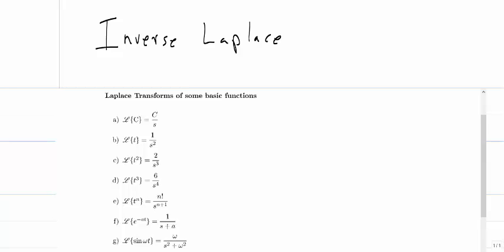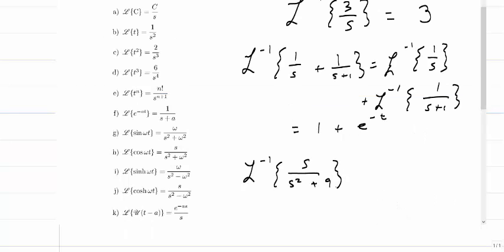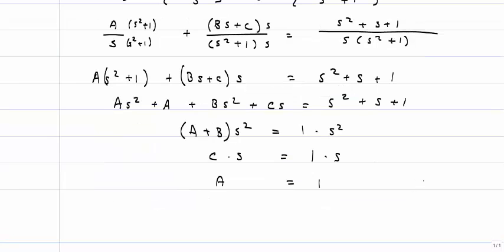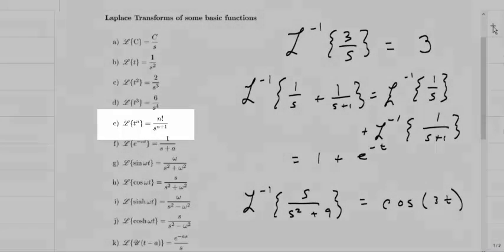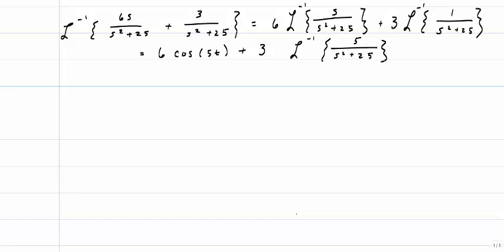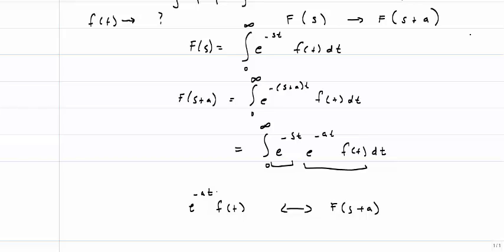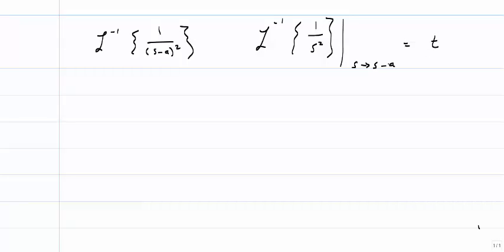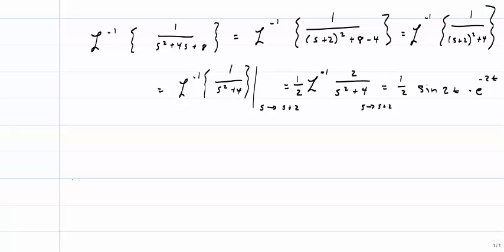Inverse Laplace Transforms